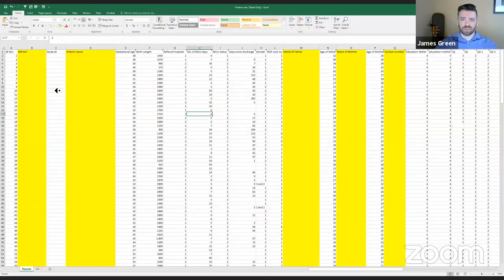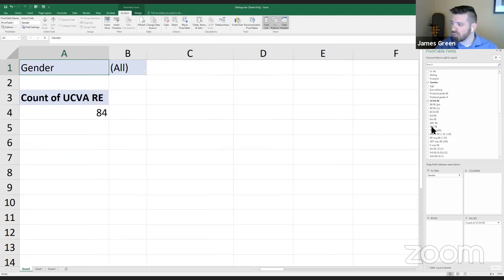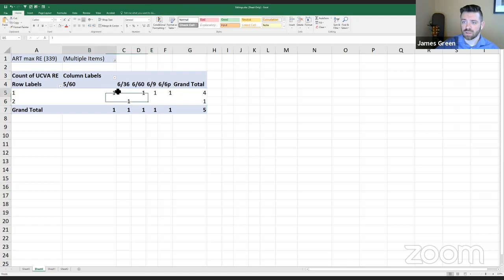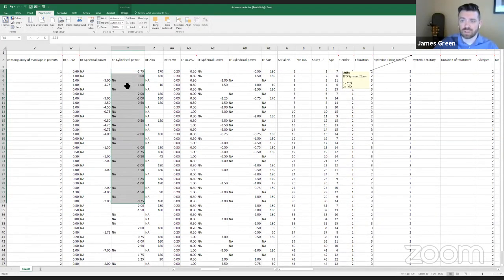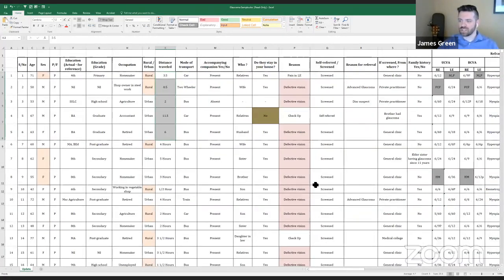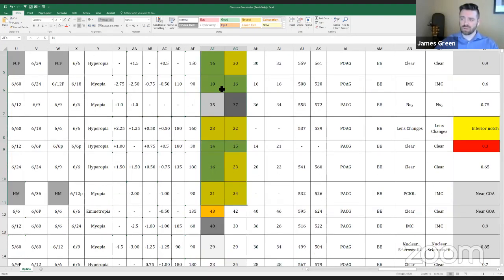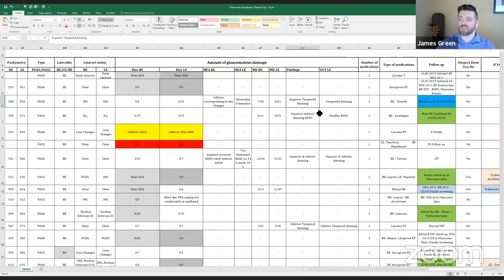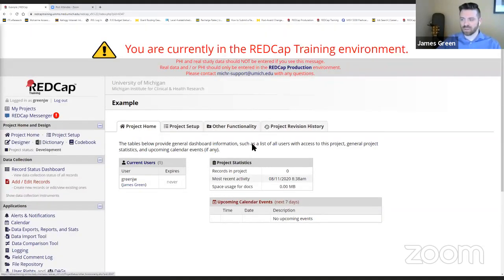Data Entry and EXCEL Part 2 - Mr. James Green